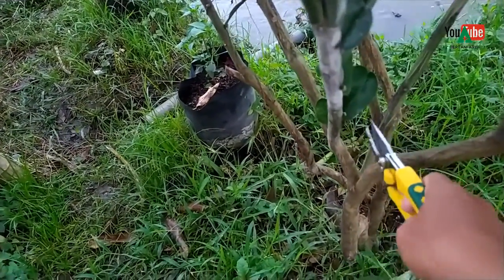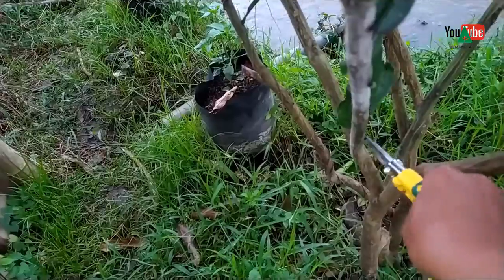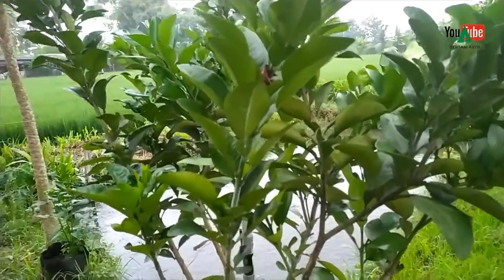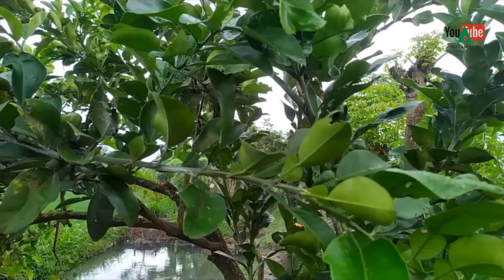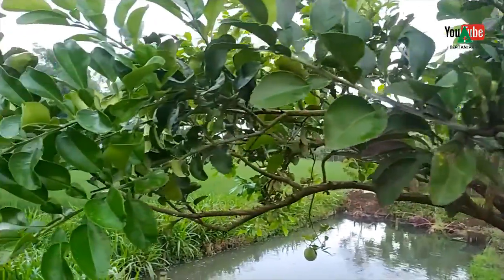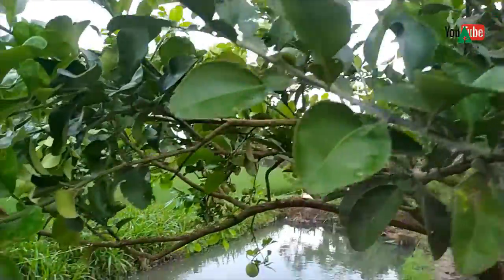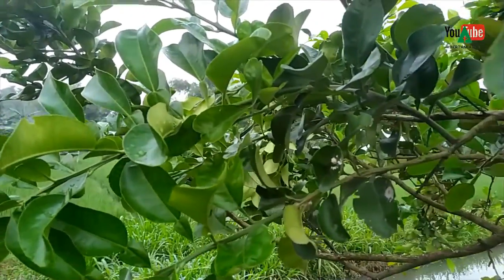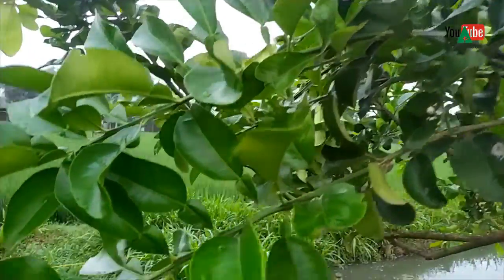Cepat Berbuah, Manfaat Pruning Pada Tanaman Jeruk Pamelo || BAP Garden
Manfaat Pemangkasan (Pruning) Terhadap Pertumbuhan Dan Perkembangan Tanaman Jeruk Pamelo adalah sebagai berikut. Pada prinsipnya kegiatan pemangkasan dilakukan agar pertumbuhan tanaman terfokus pada satu cabang yaitu cabang utama. Jadi cabang-cabang lain yang muncul perlu dipangkas agar tidak menyaingi cabang utama (dalam perebutan nutrisi). Hal ini akan bermanfaat agar tanaman Jeruk Pamelo cepat berbuah.